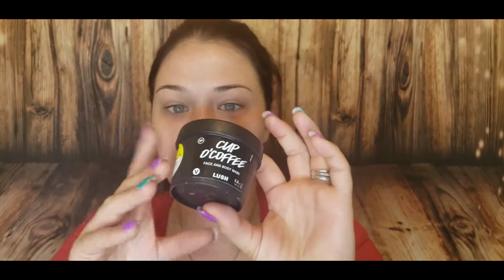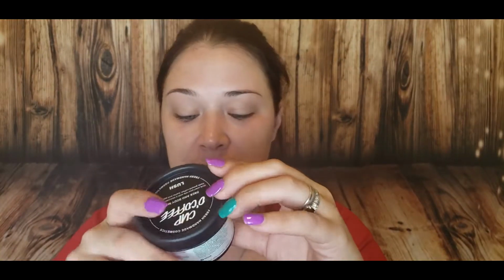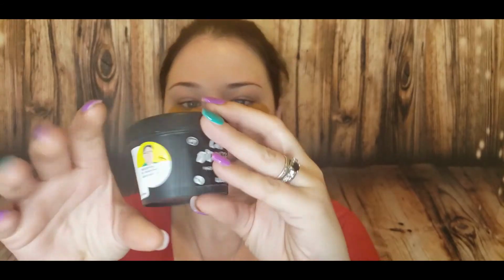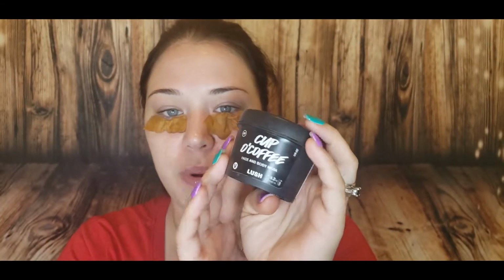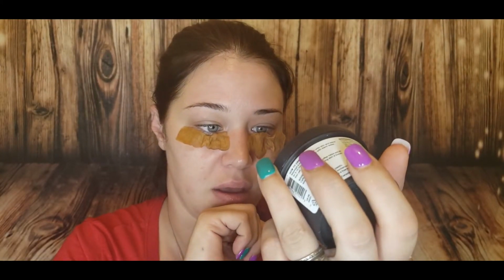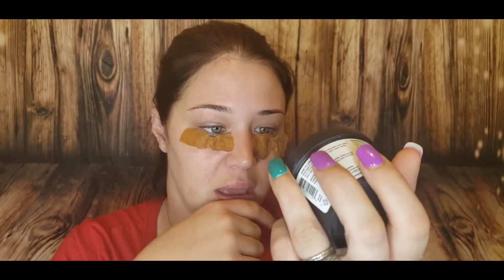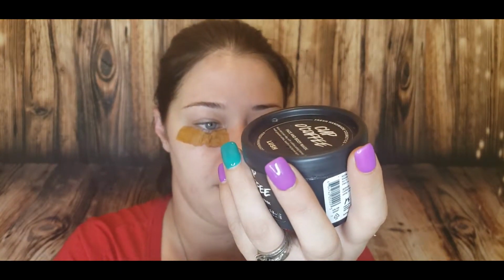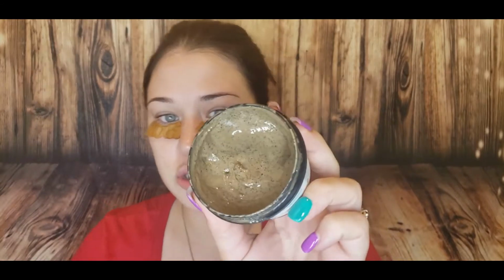Skin Care Saturday: Coffee Coffee Coffee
GOOD MORNING LOVE! Grab a coffee, sit down, and lets talk coffee and your skin!